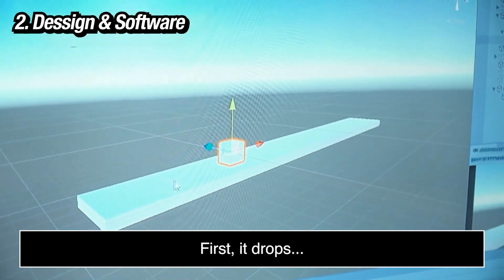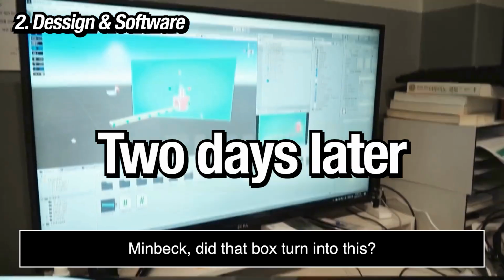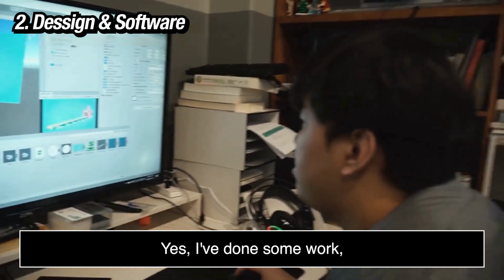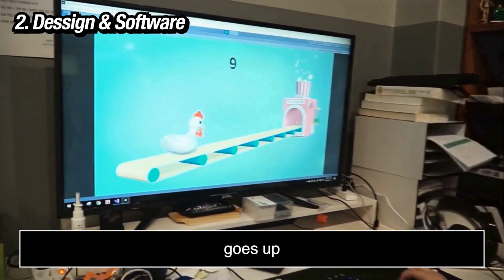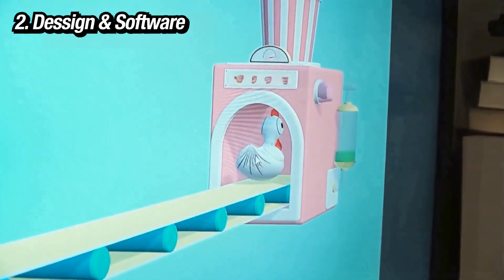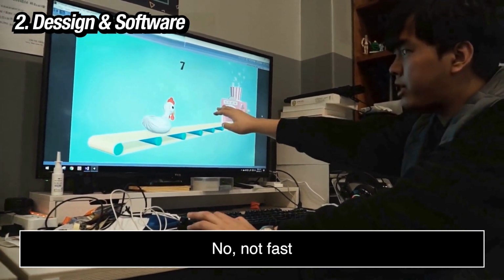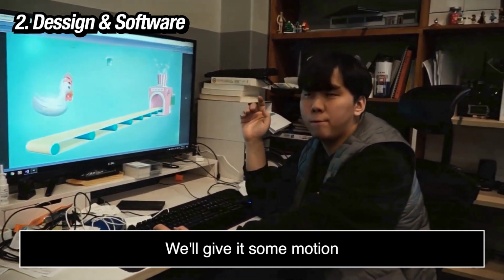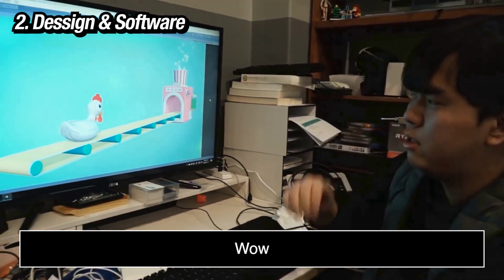Chicken CPR Simulator - We Created the Dumbest Game Ever 😂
I made the stupidest game ever—giving CPR to a chicken to bring it back to life! 🚑💨 Will it survive? Or end up as KFC? Watch me code this bizarre simulator and laugh at the ridiculous physics.